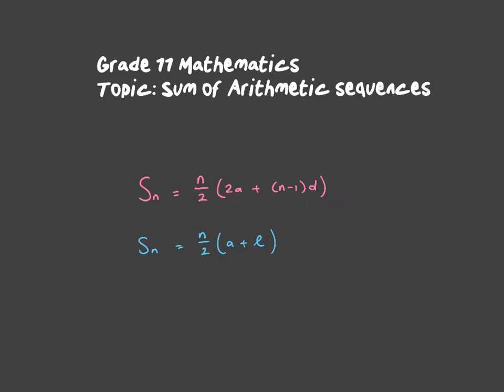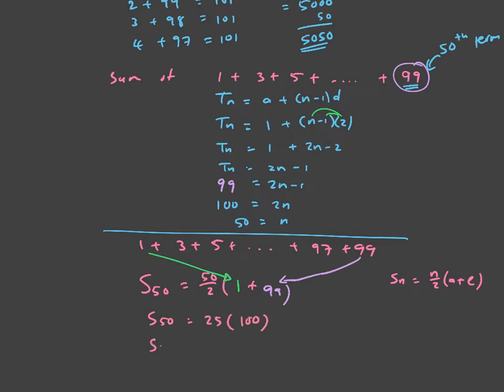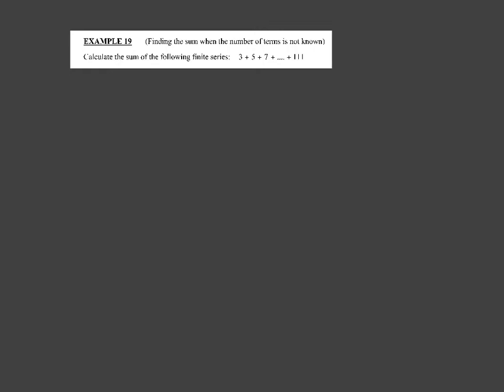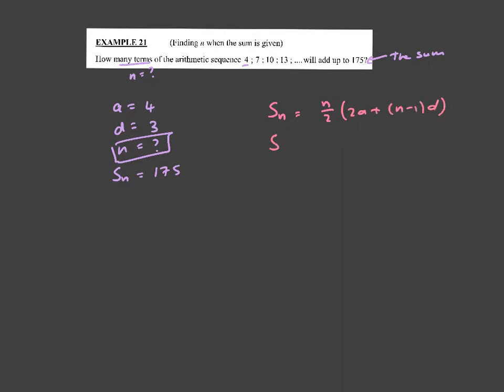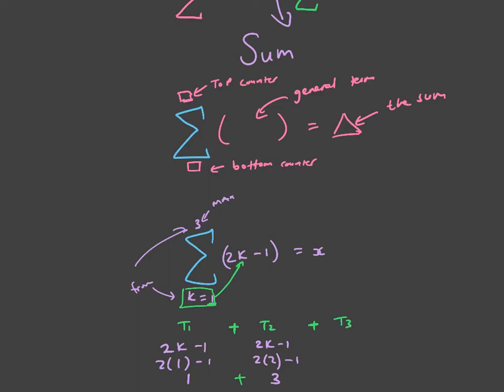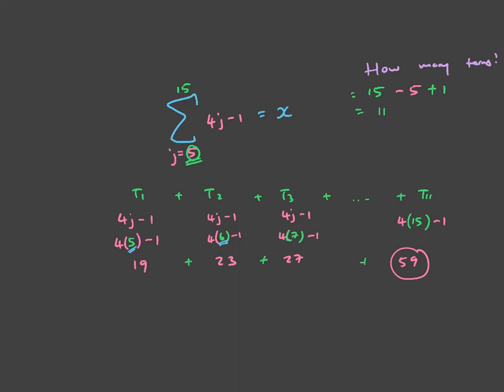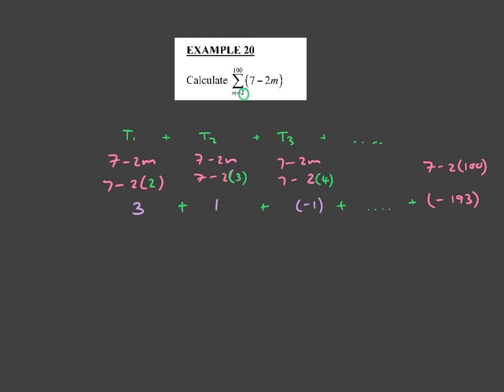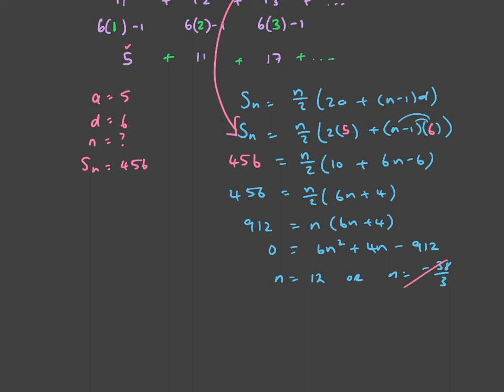Gr11: Sum of Arithmetic sequences lesson